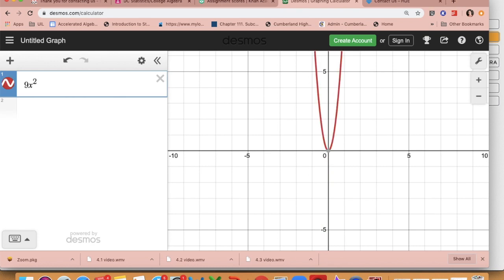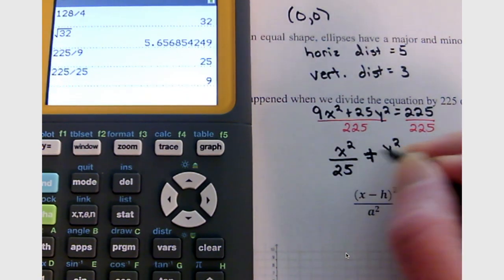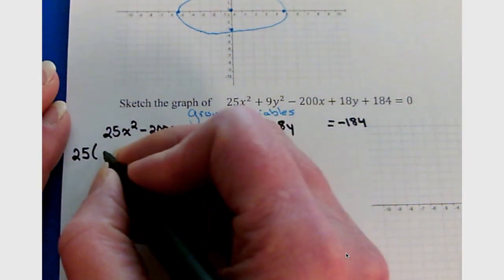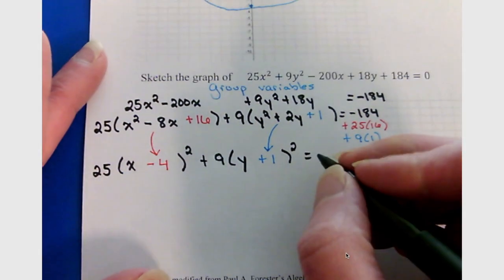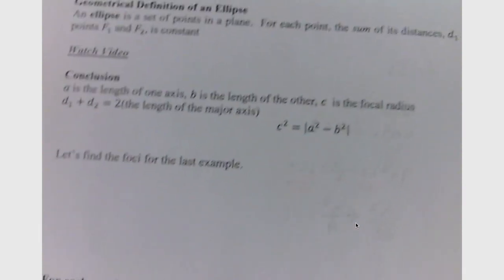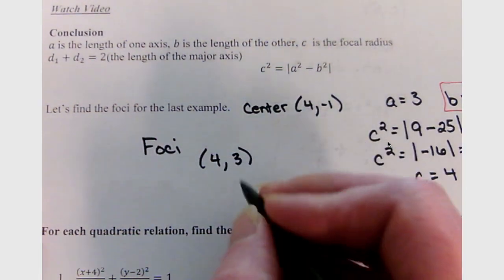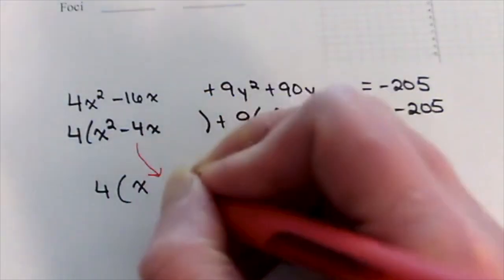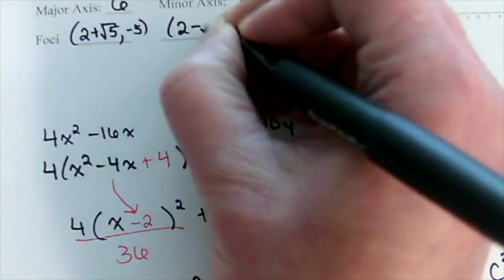Ellipses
This video is about Ellipses